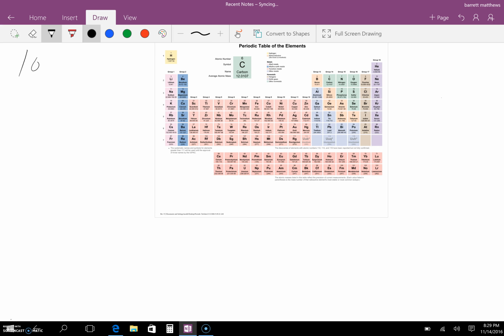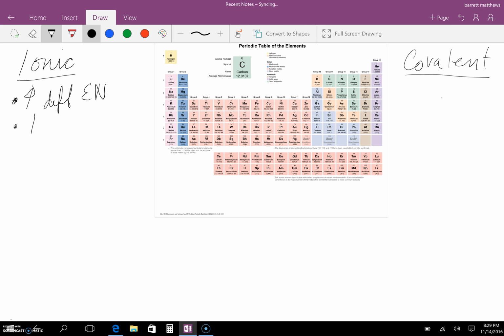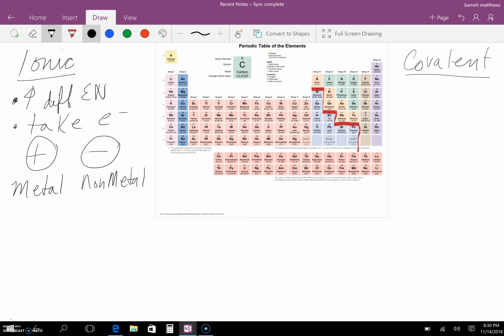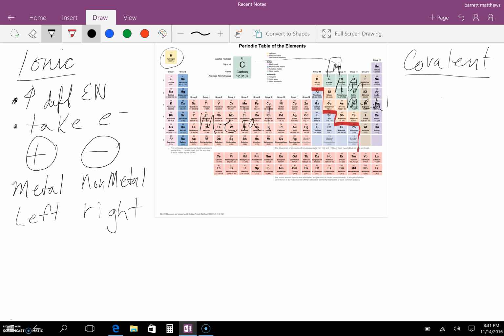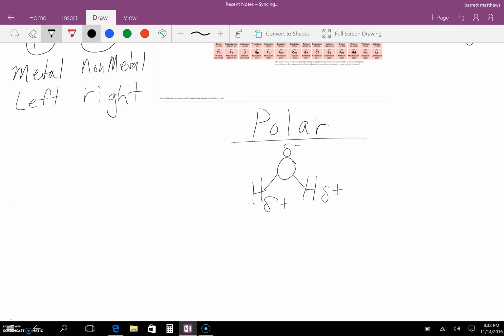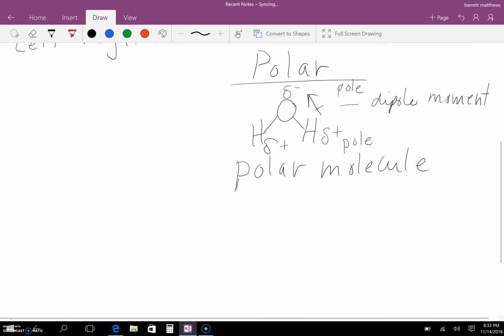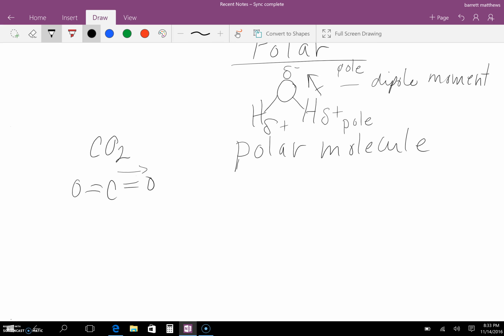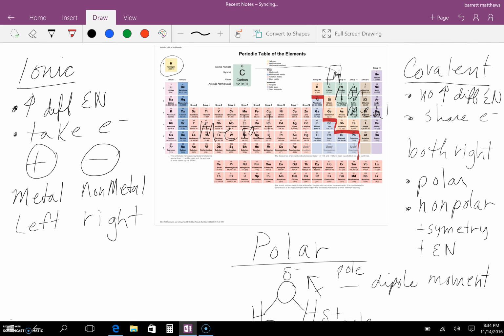Identifying Ionic and Covalent Bonds